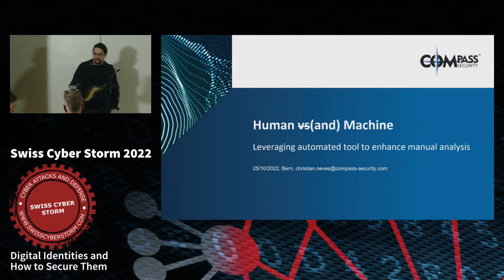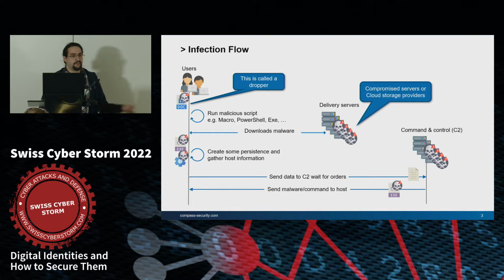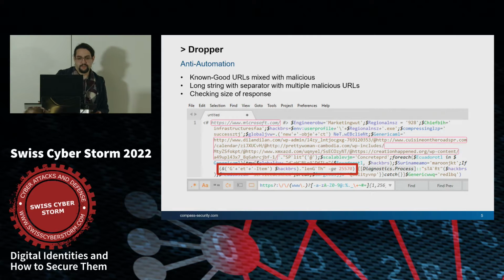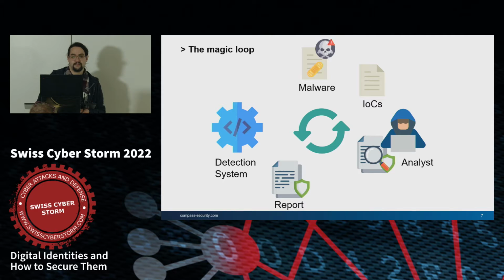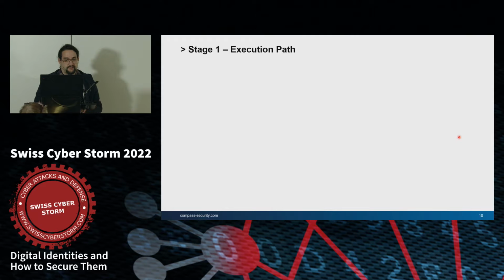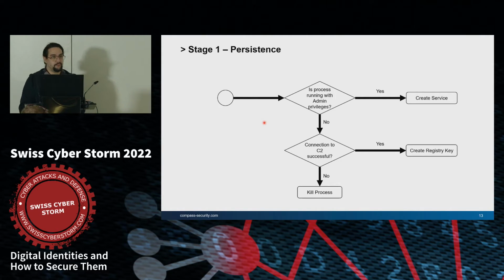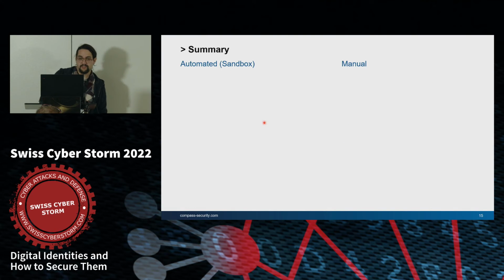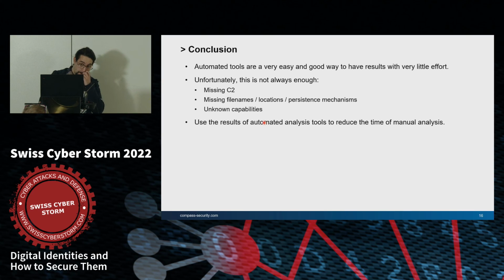Sponsor Compass Security: Human n Machine - Leveraging Autom. Tool To Enhance Manual Analysis (2022)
Human n’ Machine - Leveraging Automated Tool To Enhance Manual Analysis
By Christian Das Neves IT Security Analyst and Incident Handler, Compass Security